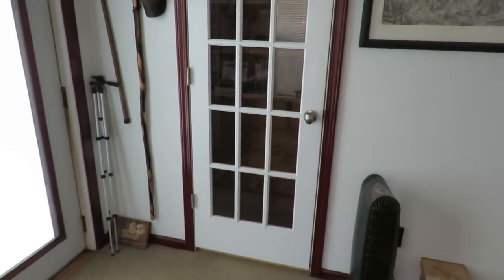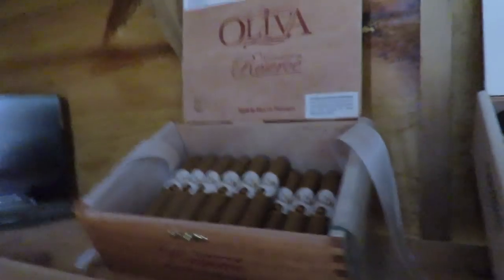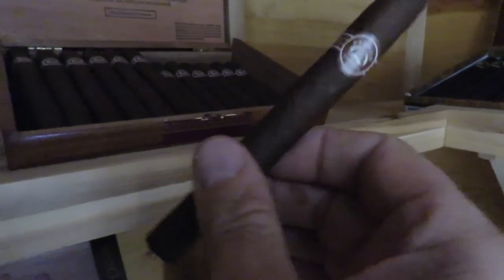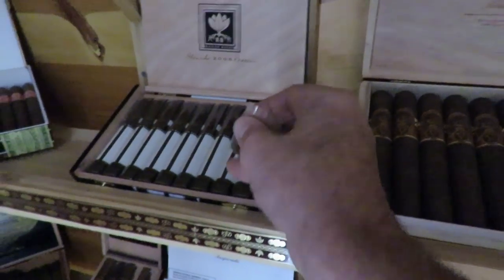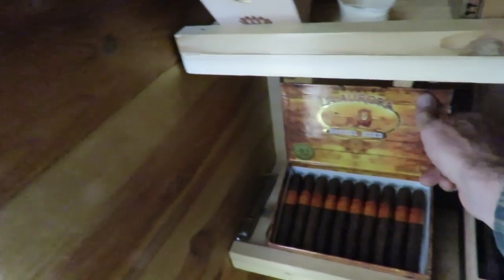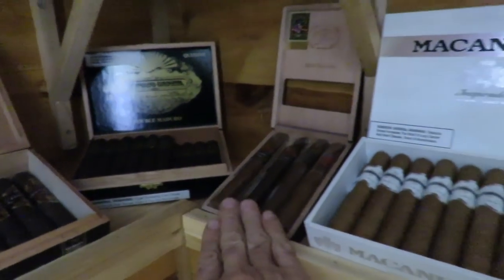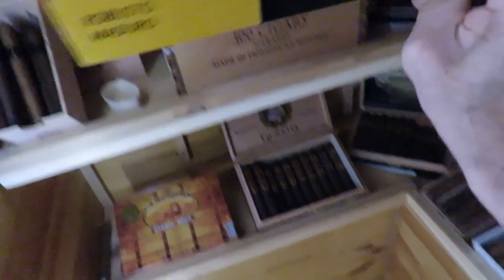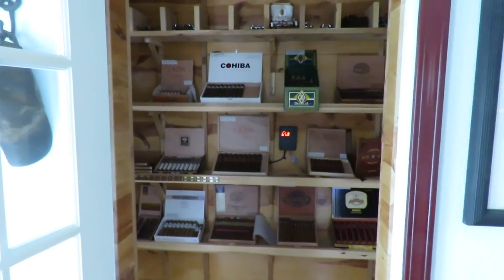Humidor Tour February 2019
This is a tour of the walk in humidor that I built a year and a half ago.  If you have any questions or comments let me know.